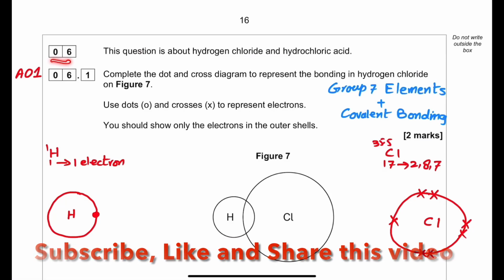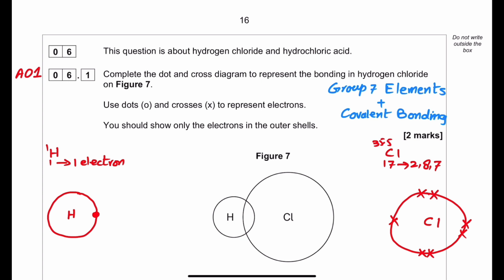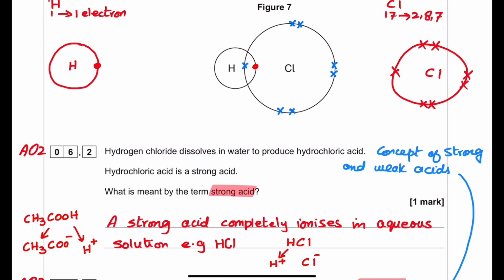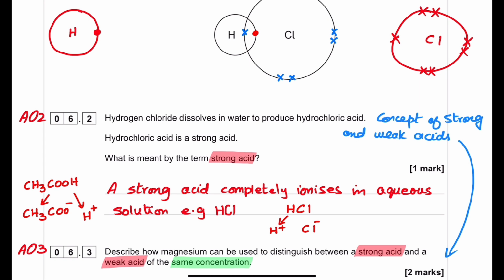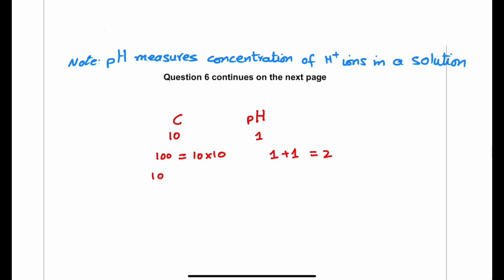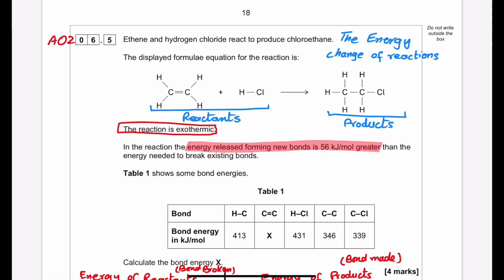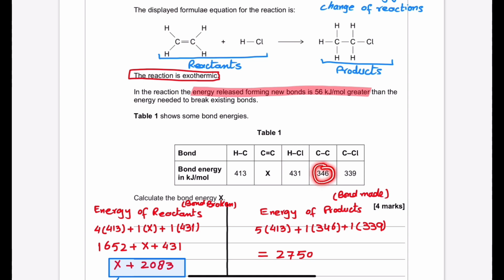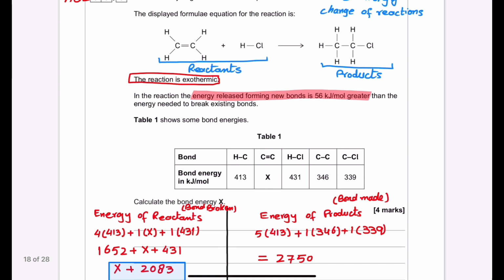AQA GCSE Combined Science Higher Chemistry Paper 1H June 2022 Part 6 Q6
This video covers the topics of Covalent Bonding, Dots and Crosses diagram, Strong and Weak Acids, pH Scale, Exothermic and Endothermic Reaction, and Energy Change in a Chemical Reaction.